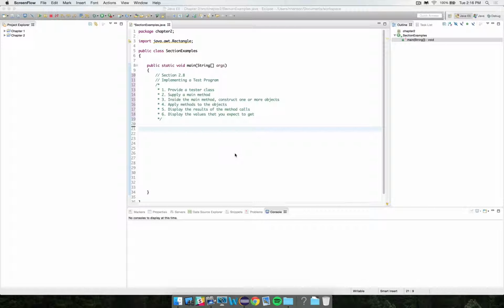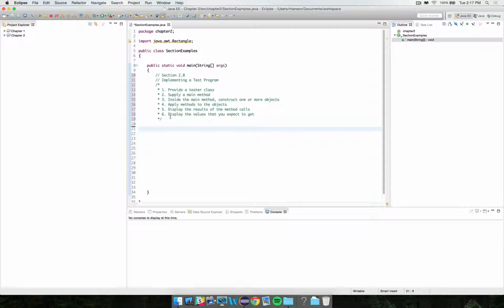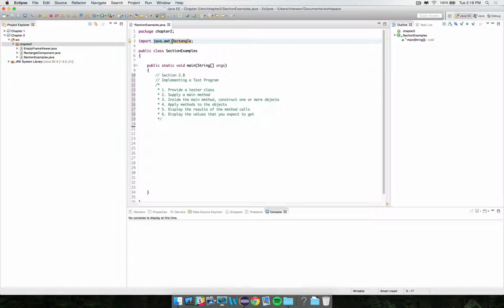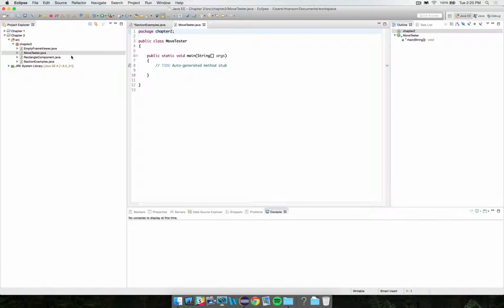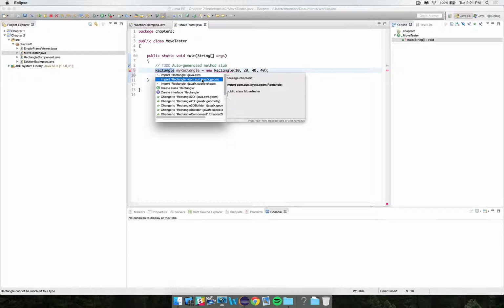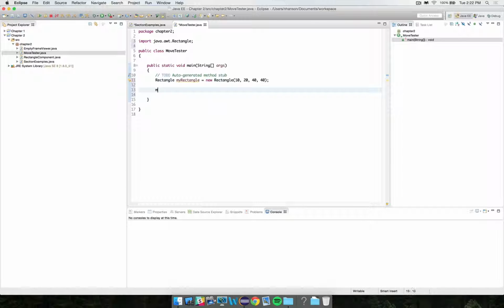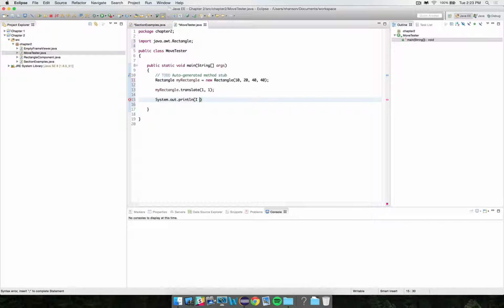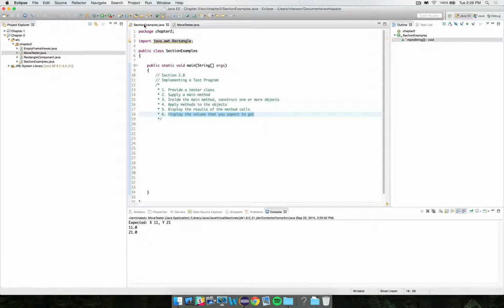APCS Section 2.8